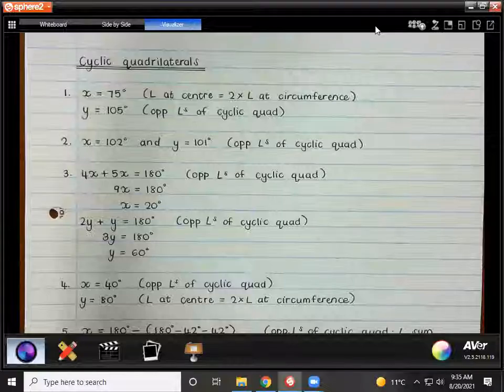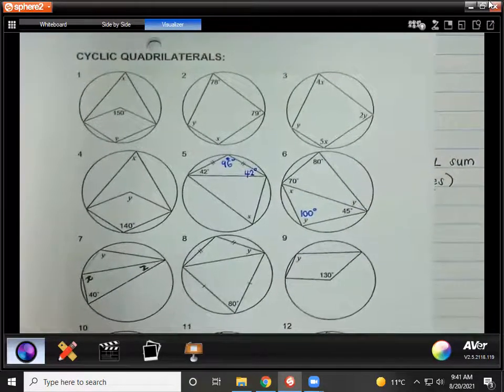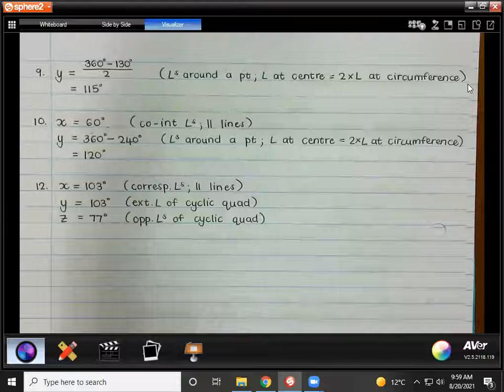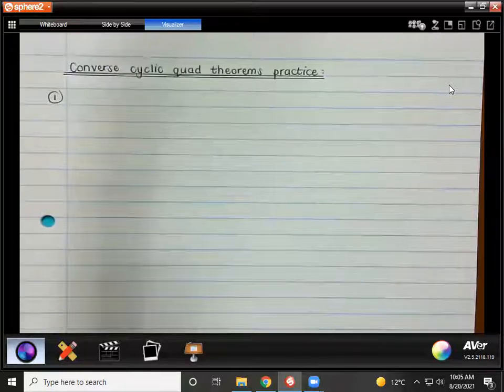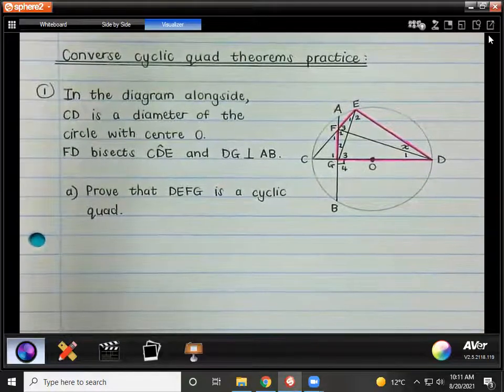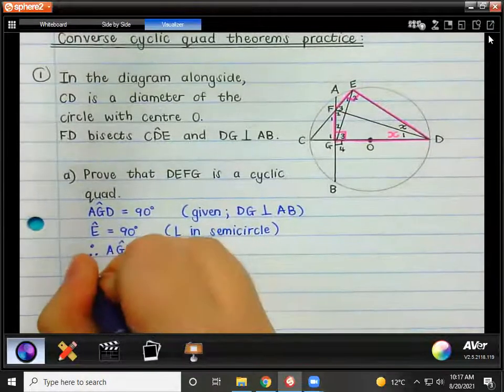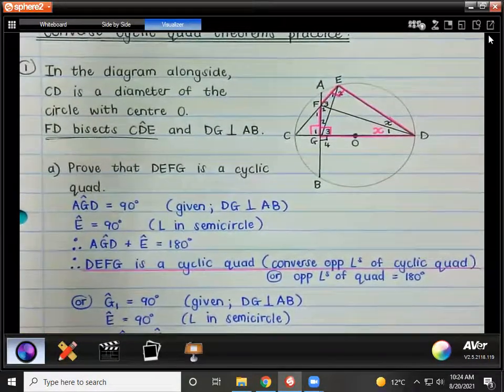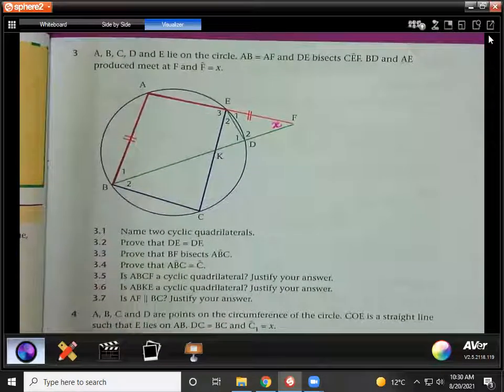Grade 11 Euclidean Geometry: Marking cyclic quad homework plus more practice